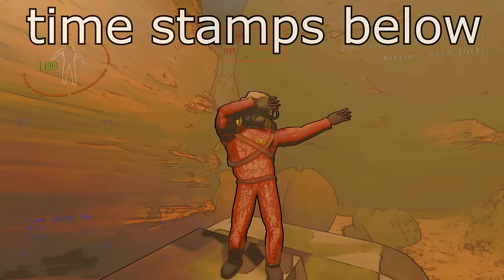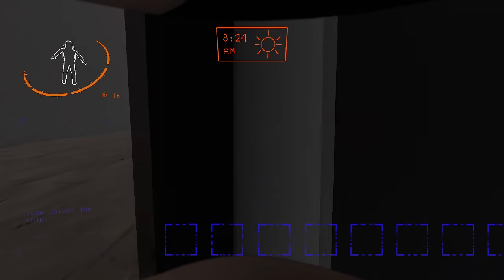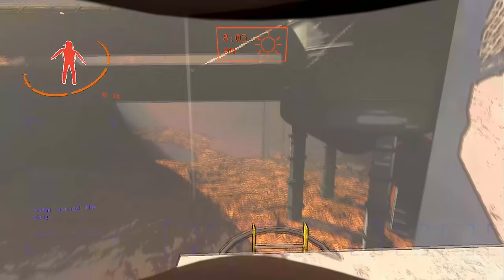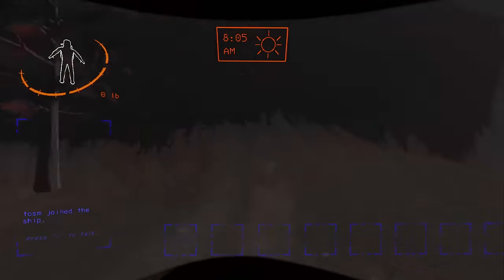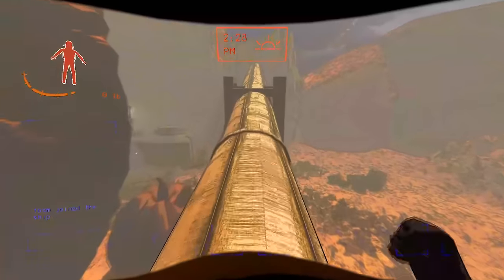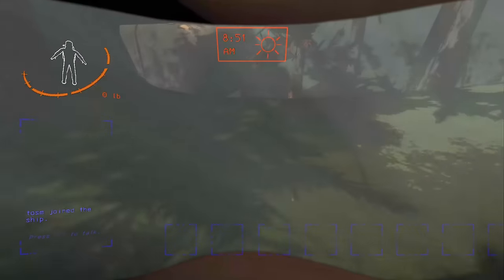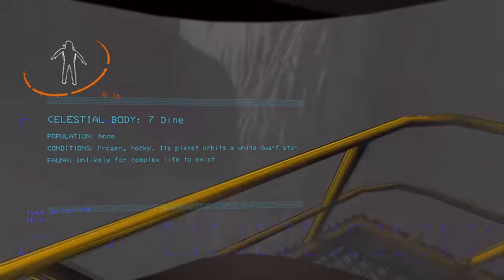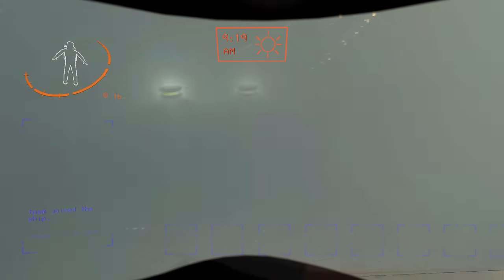Useful Jumps, Routes, and Shortcuts for Every Moon - Lethal Company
This video goes over some useful jumps, routs, and shortcuts for every moon as well as the ship

I will segment out each moon on the video timeline as well as add time stamps in the pinned comment.

Ship 0:00
Experimentation 2:32
Assurance 6:13
Vow 9:52
Offense 12:22
March 15:20
Rend 17:49
Dine 20:45
Titan 22:13